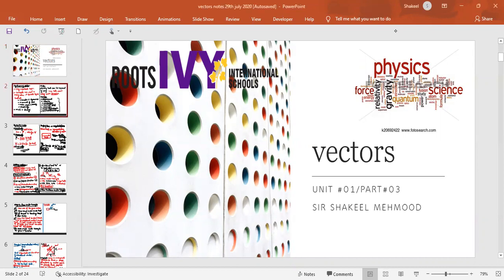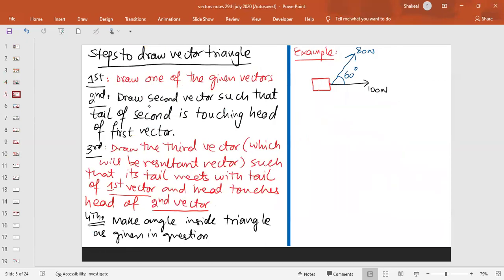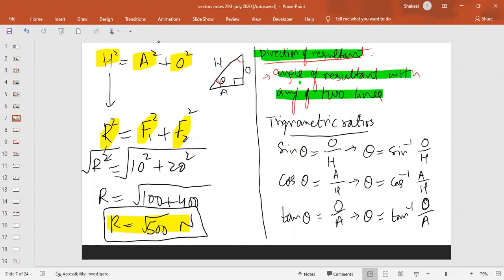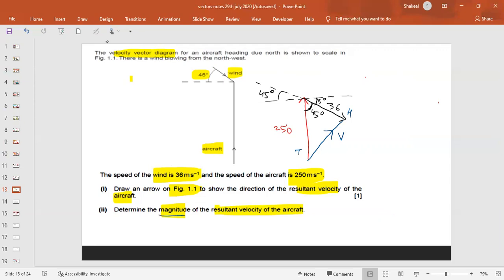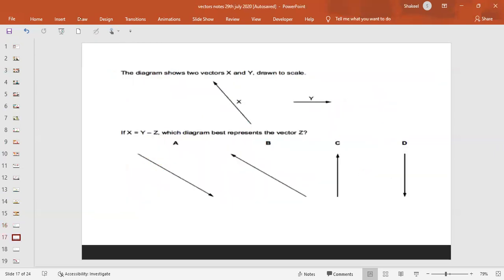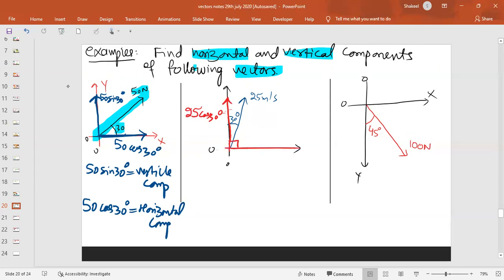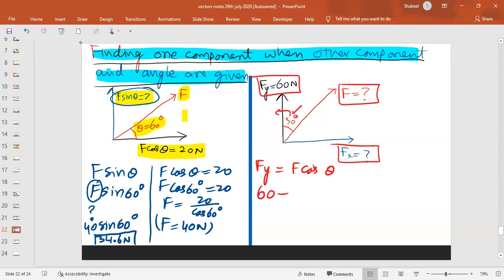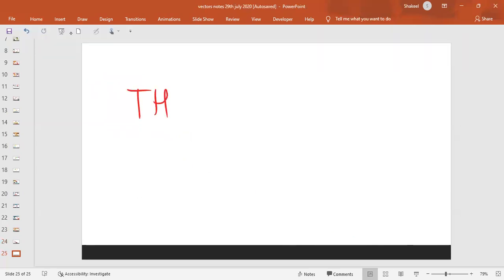As physics vectors revision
This video lecture covers everything related to vectors in unit #1 Physical quantities & units of CAIE AS physics.